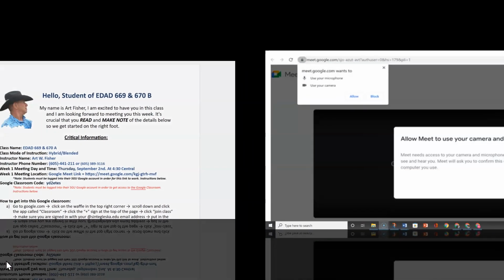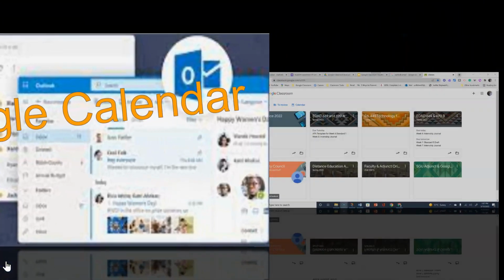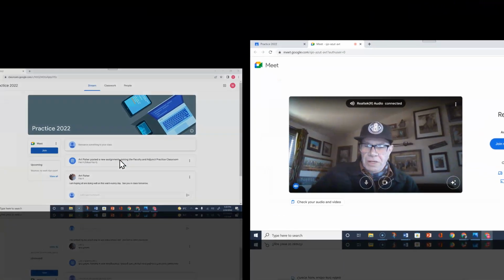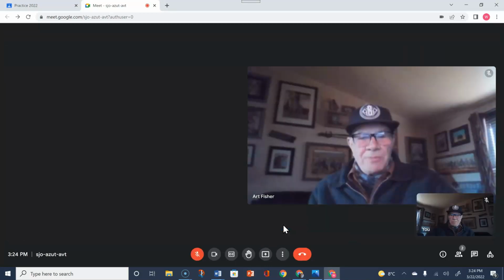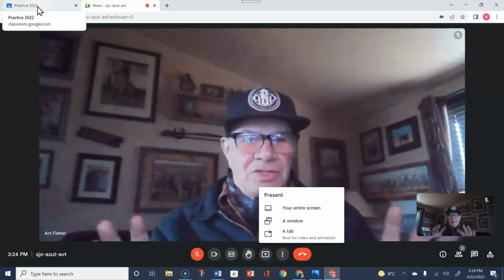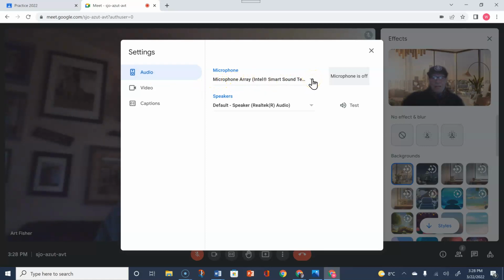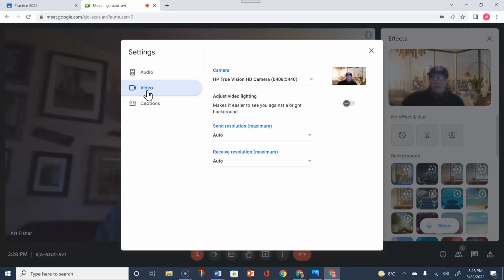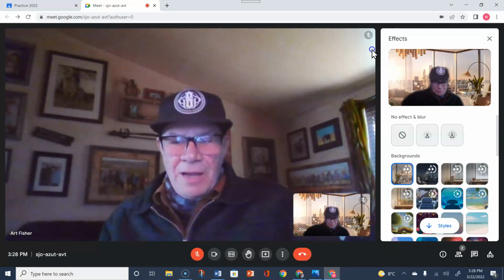9 Accessing Google Meet